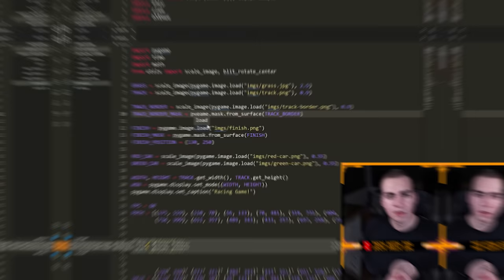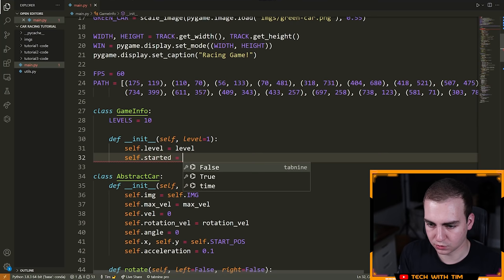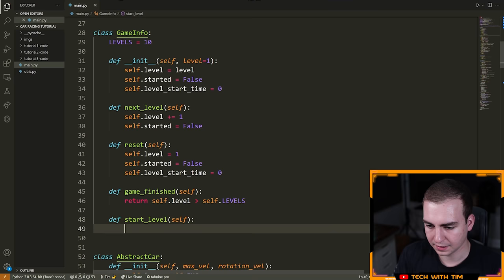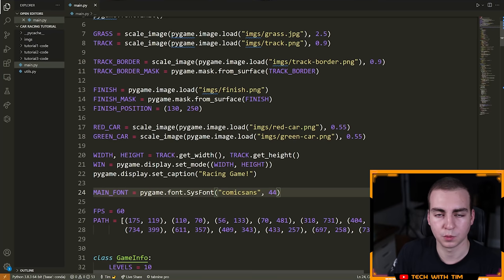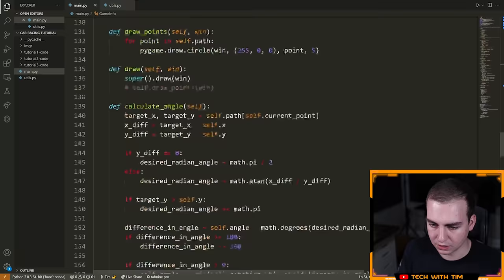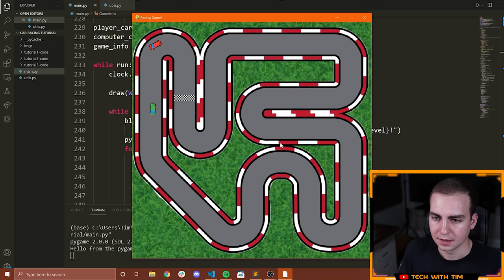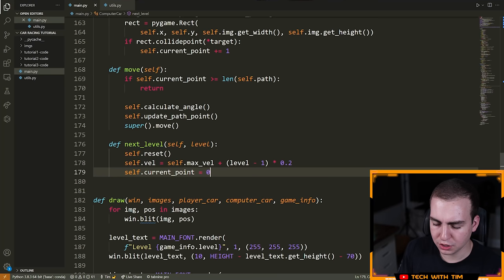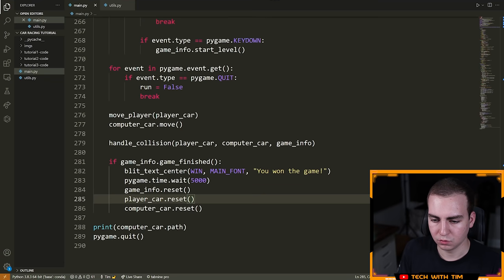Pygame Car Racing Tutorial #4 - Levels, Main Menu and Finishing Touches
Welcome back to another video in this tutorial series! In this video, I'm going to be adding the finishing touches to this game. Making it a fully functioning game!

⭐️ Timestamps ⭐️
00:00 | Introduction
01:00 | Creating The Game Info Class
05:20 | Drawing Text
10:41 | Starting Levels/Main Menu
12:57 | Level Stats and Info Text
17:45 | Increasing Computer Speed
22:29 | Handling Winning The Game

⭐️ Tags ⭐️
- Tech With Tim
- Pygame
- Levels
- Main Menu
- Finishing Touches
- Algoexpert